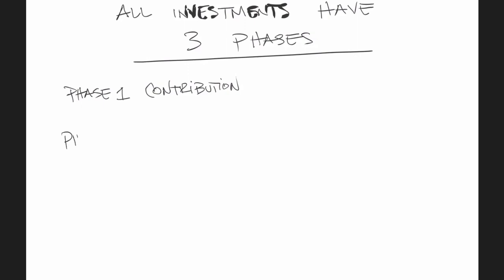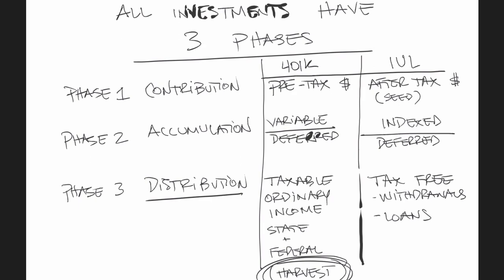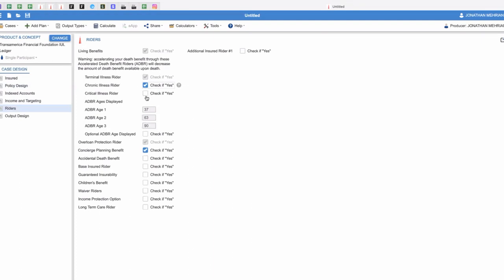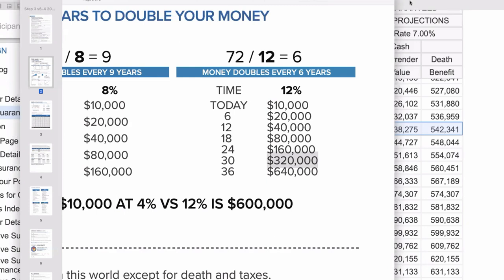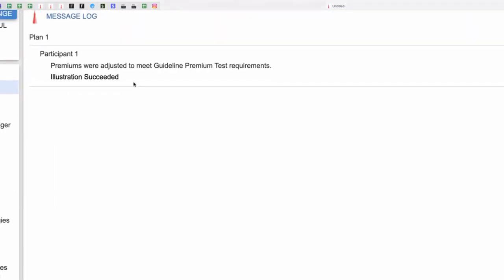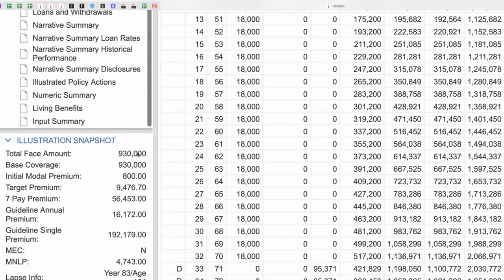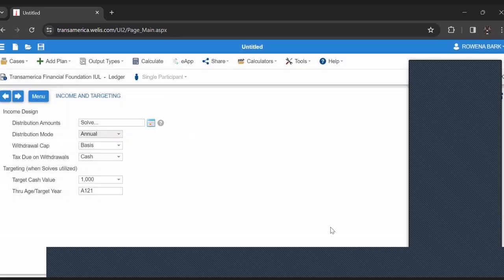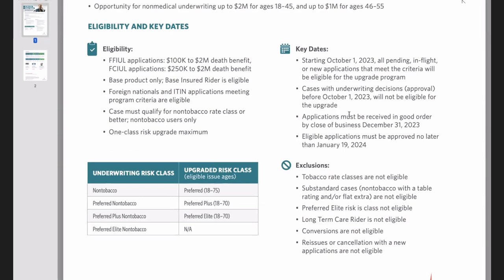Investment have 3 phases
contribution, accumulation / protection & distributions